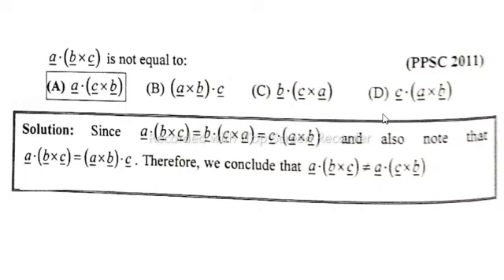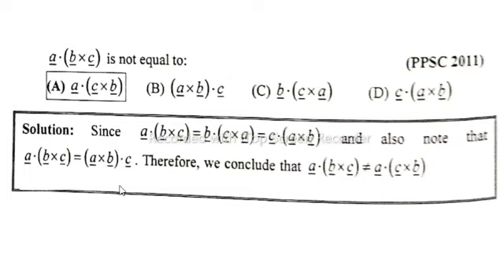Vector a.(bxc) is not equal to?||Why A * B is not equal to B * A in vector?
what is a vector,
vector operations,
vector dot product,
vector space,
vector multiplication,
vector product,
position vector,
two vectors,
introduction to vectors,
vector components,
introduction to vectors calculus,
magnitude of a vector,
how to write the component form of a vector,
vector analysis,
dot product to find angle between vectors,
introduction to vectors physics,
vector algebra,
vector norm,
vector angle

vector product,
vector operations,
vector dot product,
vector space,
vector multiplication,
two vectors,
position vector,
vector analysis,
vector components,
vector algebra,
angle between vectors not at origin,
vector norm,
calculate vectors,
vector angle,
calculate vector length,
finding the angle between vectors not centered at the origin,
set of vectors,
vector calculus,
vector addition,
vector arithmetic